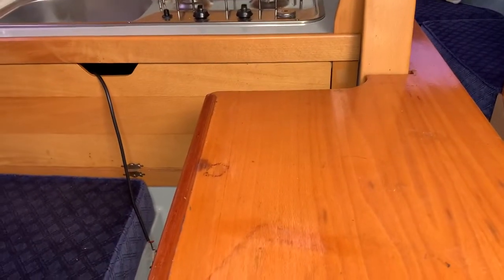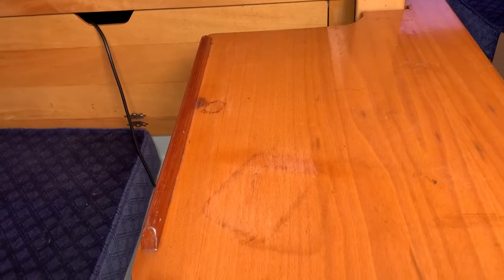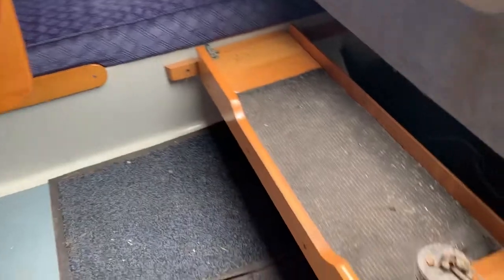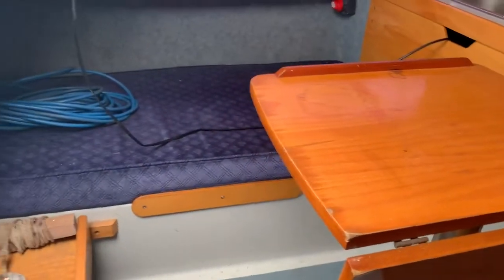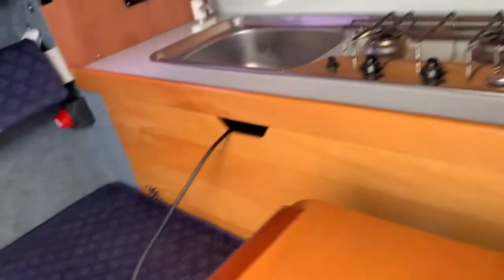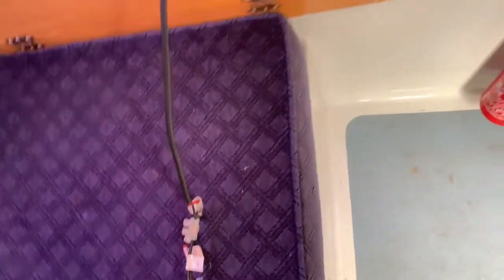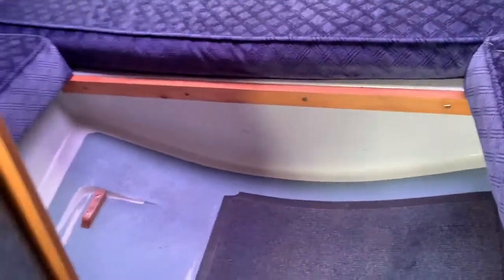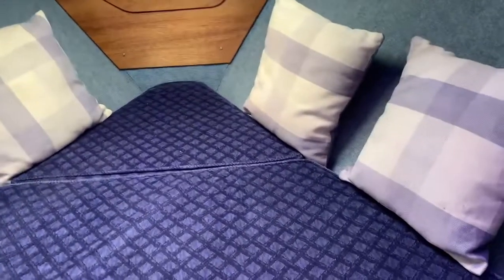Pippin 20 - Boatshed - Boat Ref#310736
Pippin 20 for sale with Boatshed Medway Photos and video taken by Boatshed Medway